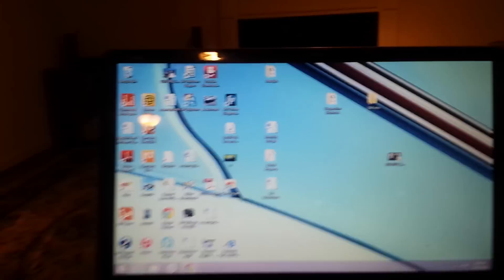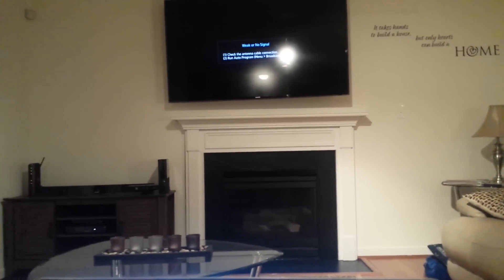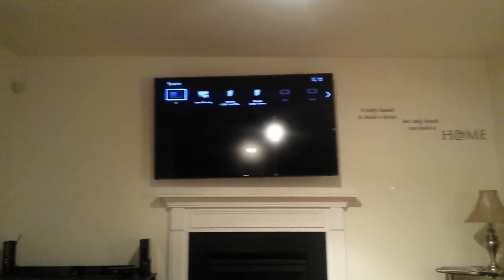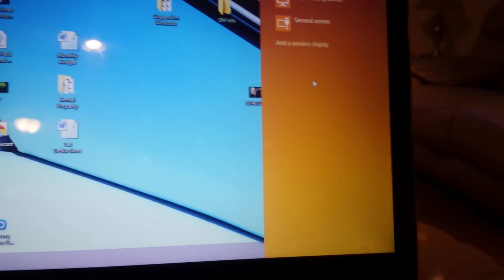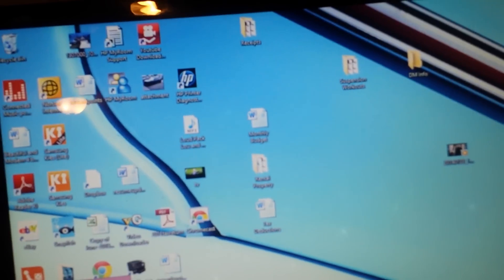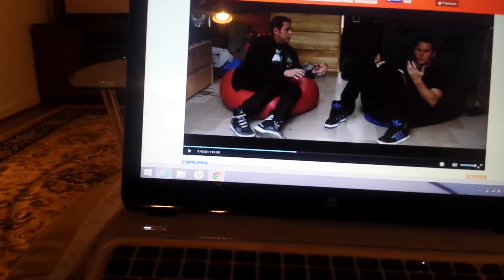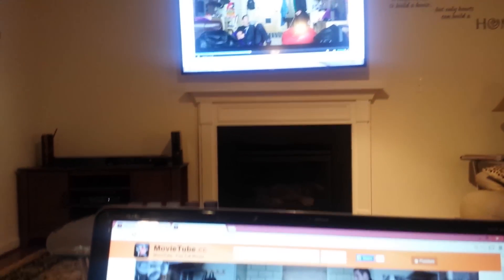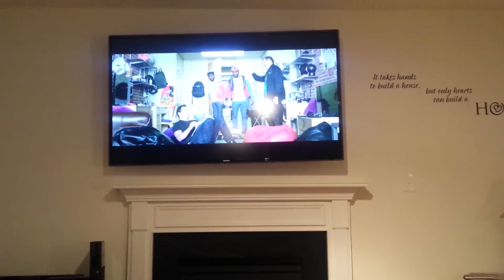Samsung screen mirroring with laptop.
This is a tutorial on how to use your Windows 8 laptop with your Samsung Smart TV.  You don't need Google Chromecast.  This will allow you to  tream movies, webpages or anything directly from your laptop to your Samsung TV. click the link to see how to link your tablet to your smart TV.